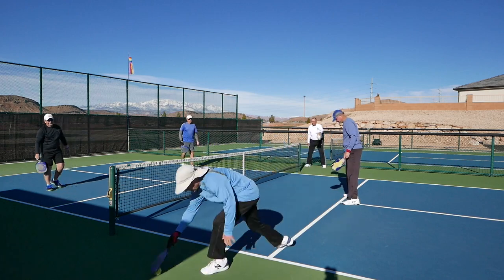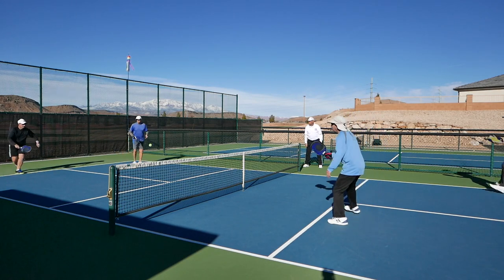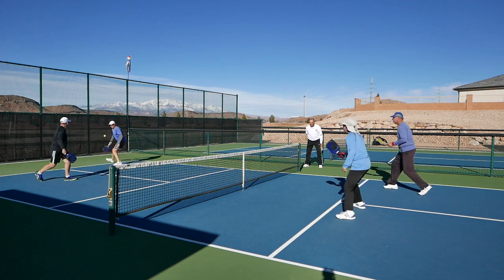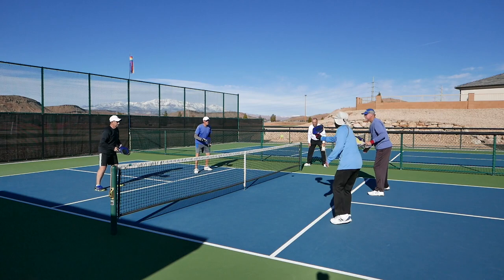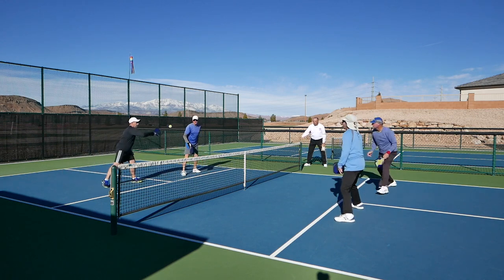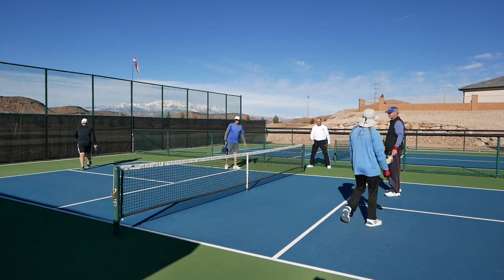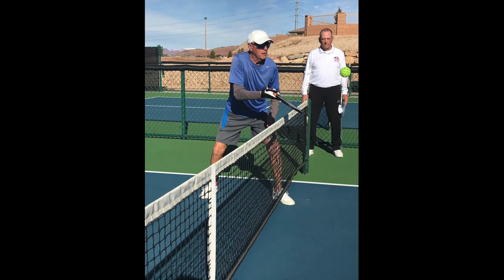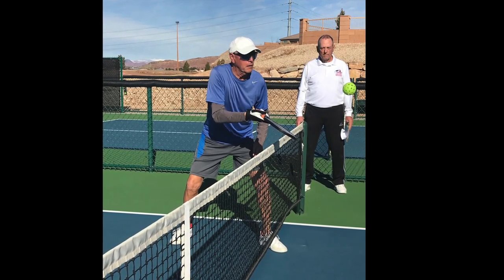SunRiver Referee Movie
This video is about Referee Movie